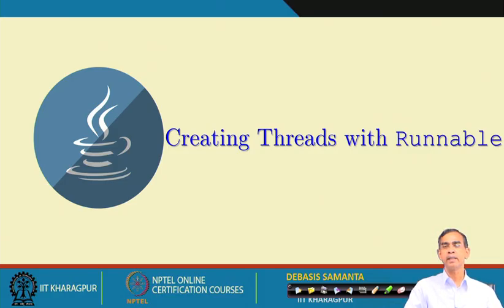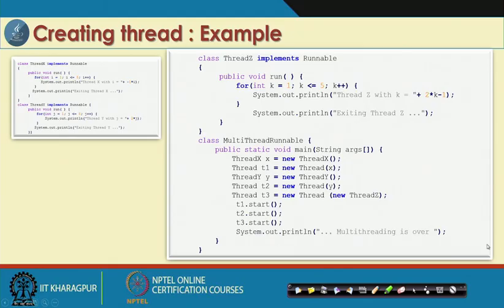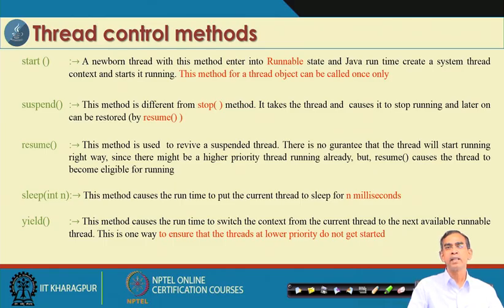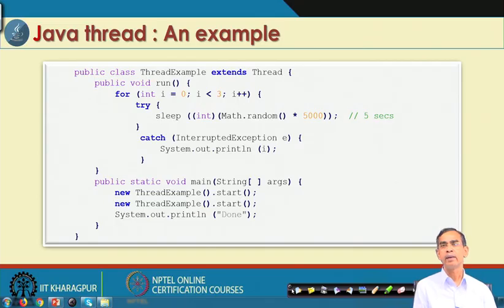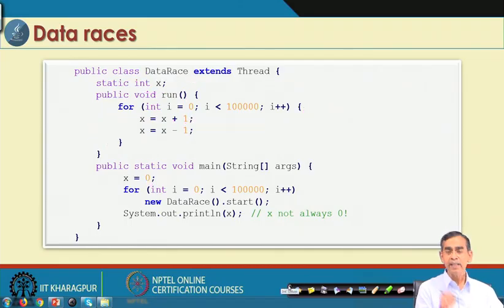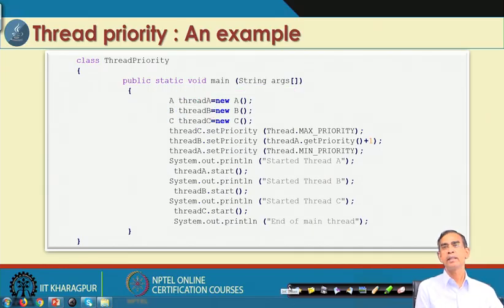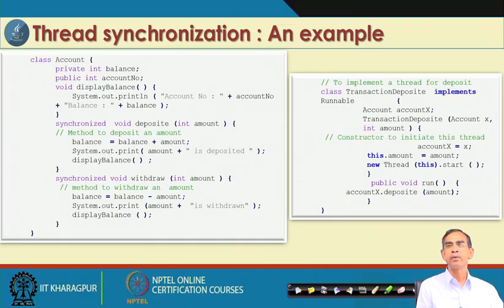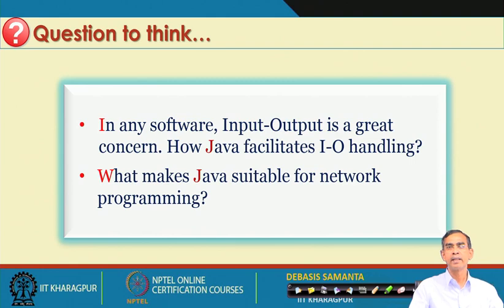Lecture 28: Multithreading-II